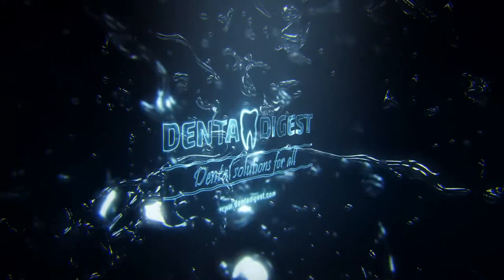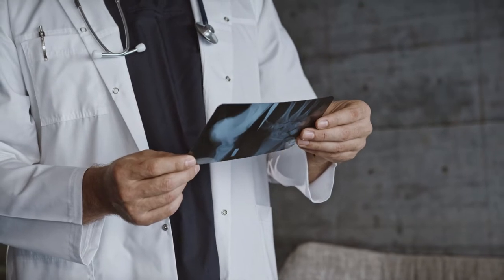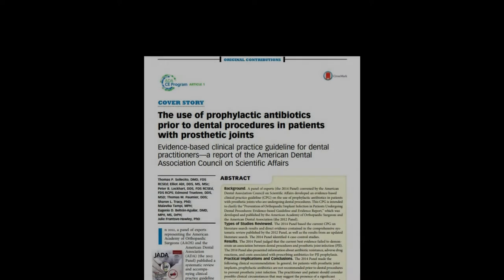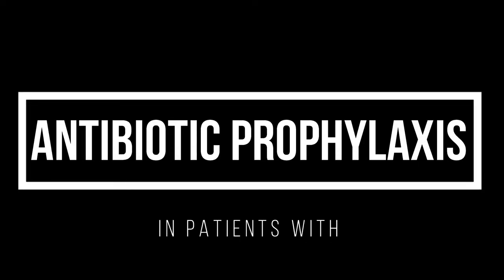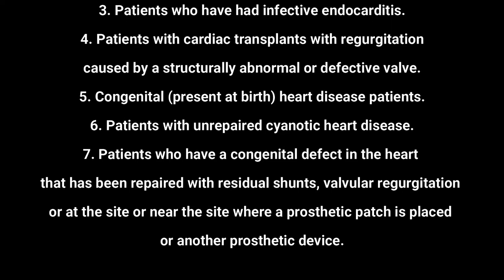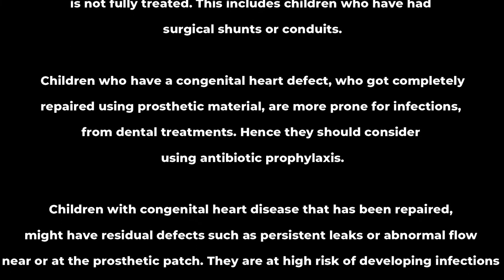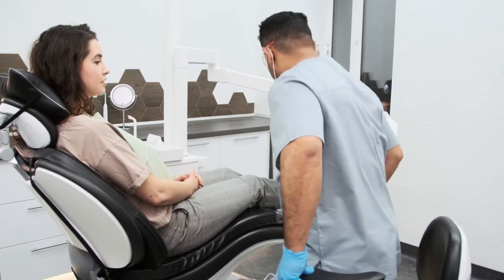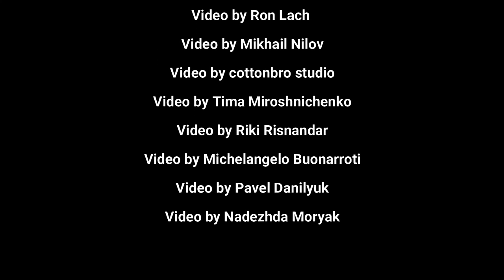SHOULD I USE ANTIBIOTICS BEFORE DENTAL TREATMENT?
Your dentist may recommend that you have antibiotic prophylaxis (also known as a dental premedication) before your scheduled dental treatment.

REFERENCES:
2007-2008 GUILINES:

VIDEO CREDITS:
Video by Cedric Fauntleroy
Video by Karolina Grabowska
Video by cottonbro
Video by Sora Shimazaki
Video by Ron Lach
Video by Mikhail Nilov
Video by cottonbro studio
Video by Tima Miroshnichenko
Video by Riki Risnandar
Video by Michelangelo Buonarroti
Video by Pavel Danilyuk
Video by Nadezhda Moryak